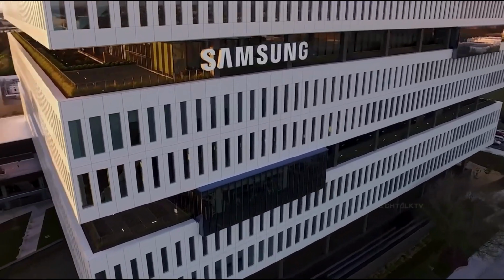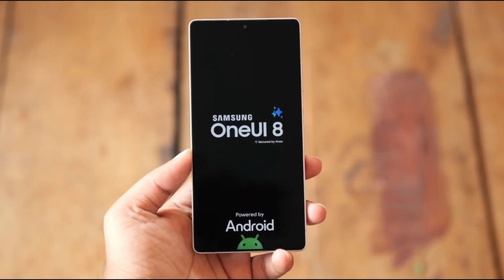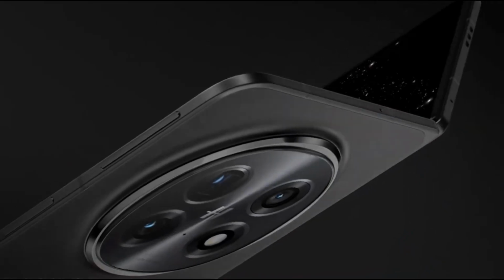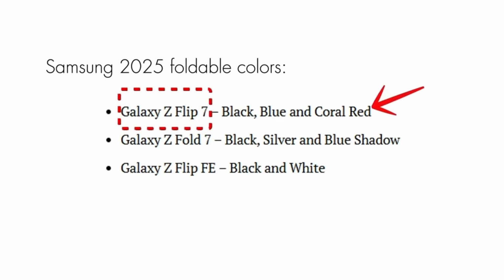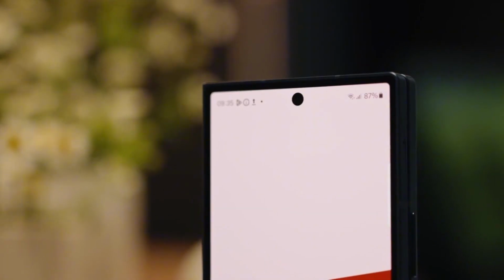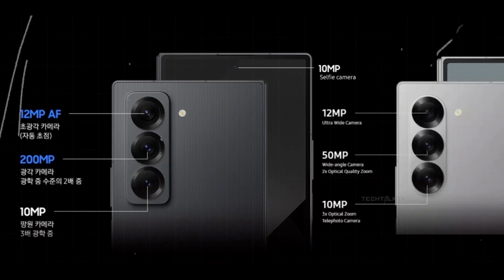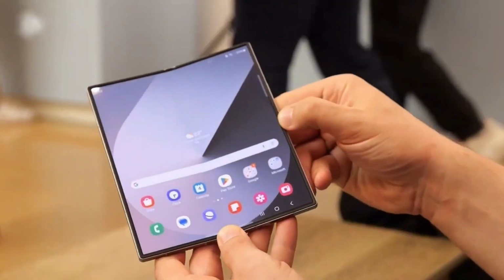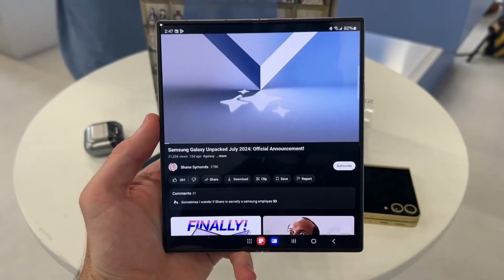Samsung Galaxy Z Fold 7 - Hands-On Look! (World First)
Samsung Galaxy Z Fold 7 - They Killed it..
Samsung's next big foldable is just around the corner. With exciting deals, offers, and surprises waiting, here’s why now is the perfect time to reserve your Galaxy Z Fold 7.